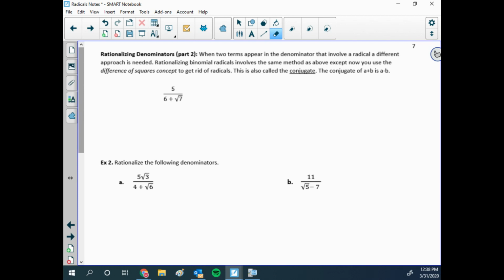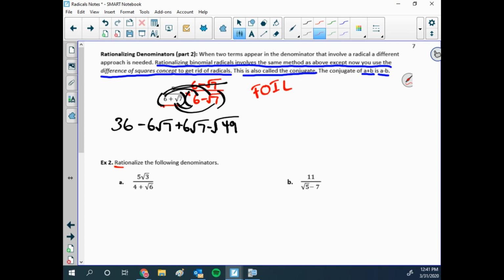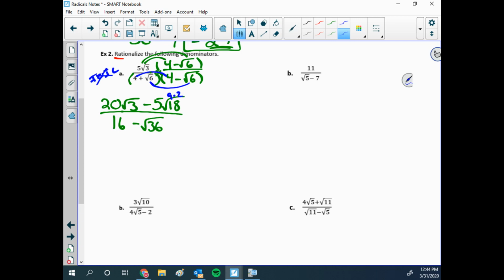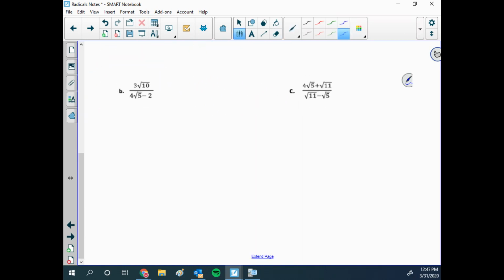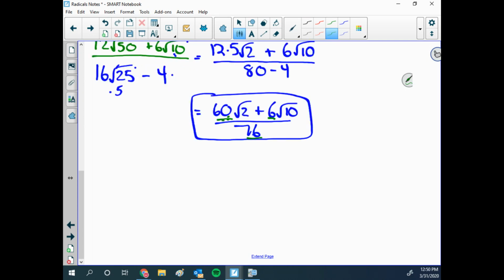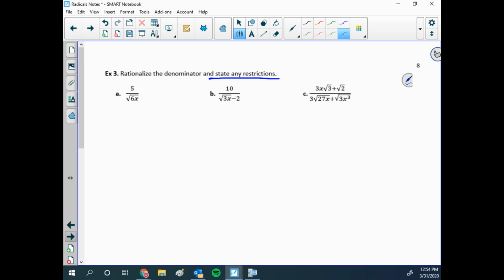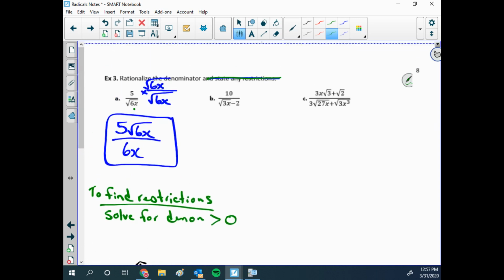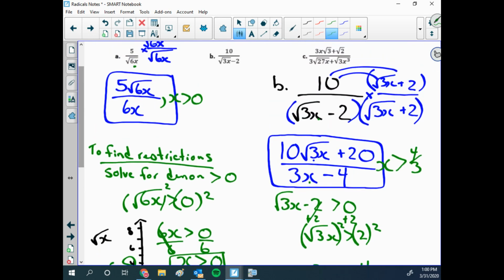Dividing and Rationalizing Radicals Part 2